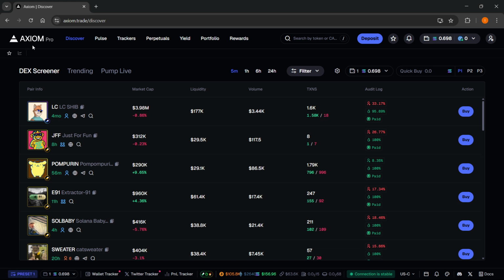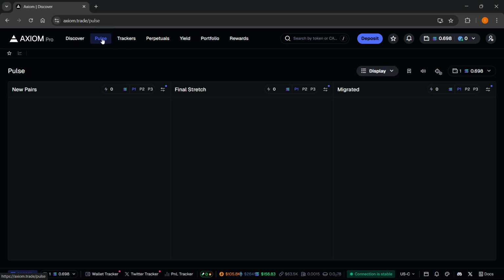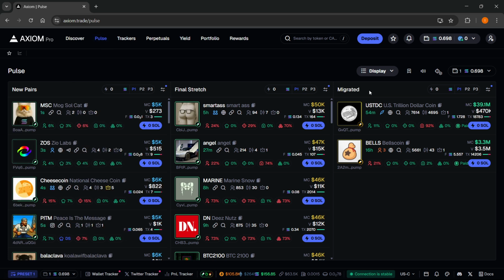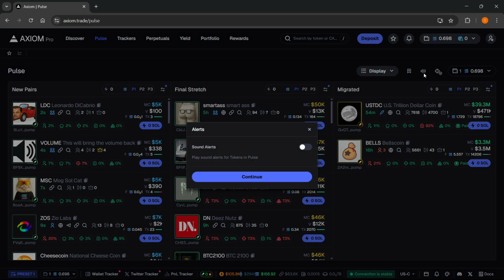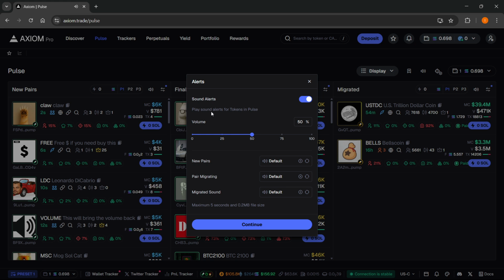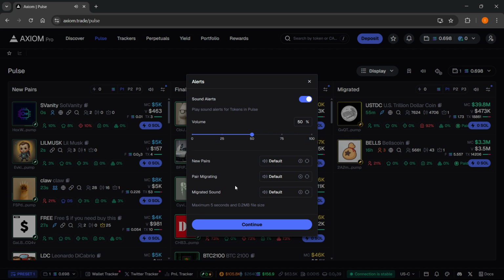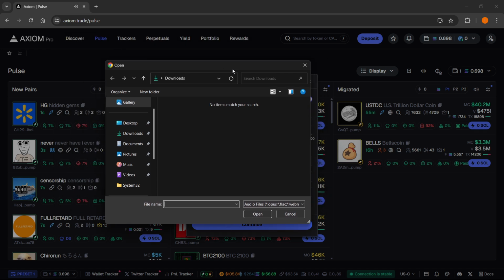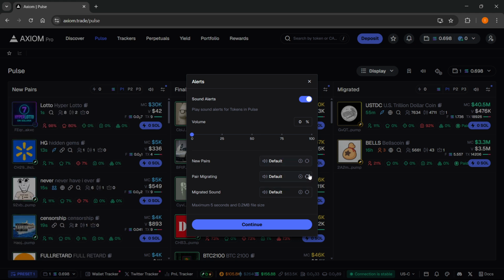How To ENABLE Sound Alerts For Pulse On Axiom (QUICK & EASY) 2026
In this video, I'll show you how to enable sound alerts for Pulse on Axiom. This is a full guide on how to activate audio notifications for Pulse events step-by-step in 2026.

If you've been trying to set up sound alerts for Pulse on Axiom, this is the video you need to see!